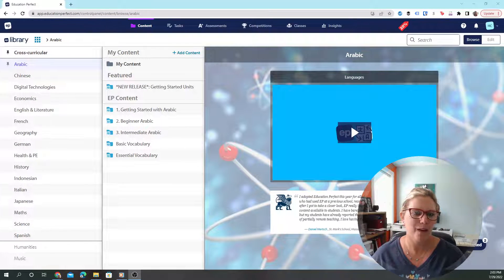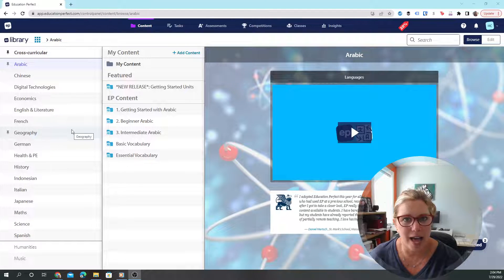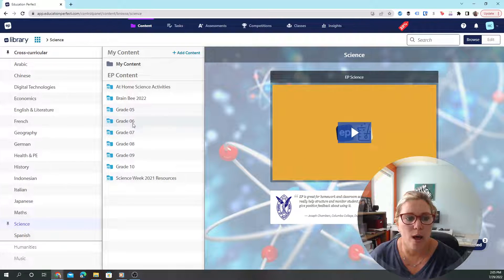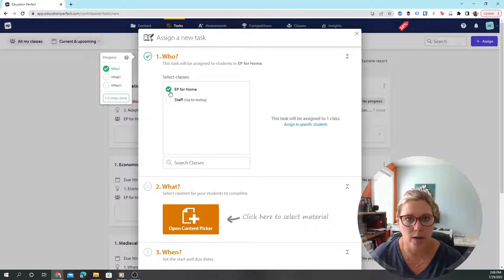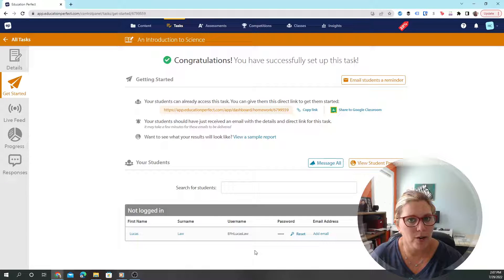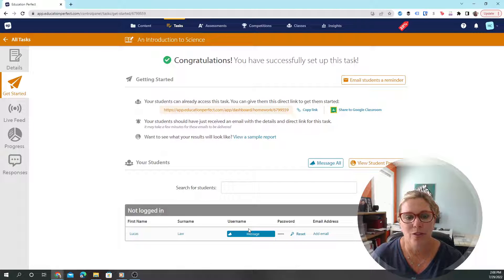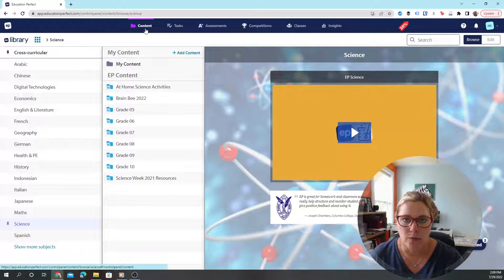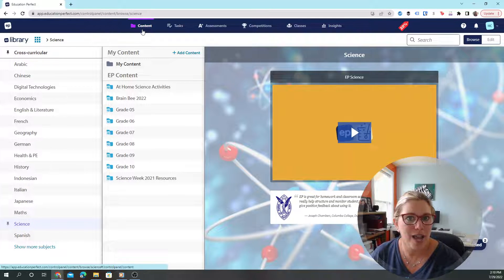Using Education Perfect as a Homeschool Supplement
Education Perfect is an online learning platform which is aligned with multiple countries' national curriculums.  It was founded in New Zealand in 2007, and is currently used by millions of students, including homeschoolers.

They aim to help you easily personalize learning for your kids, challenging them and providing extra support when needed. Education Perfect is designed for children ages 9-18 and currently has lessons for kids in grades 5 through 10. AND they are working on adding lower grades too!

Take a look inside all the content they have to offer and how easy it is to schedule these lessons for your kids within the parent dashboard!